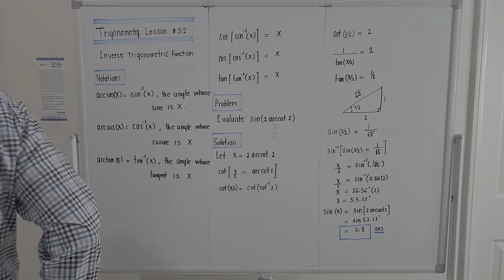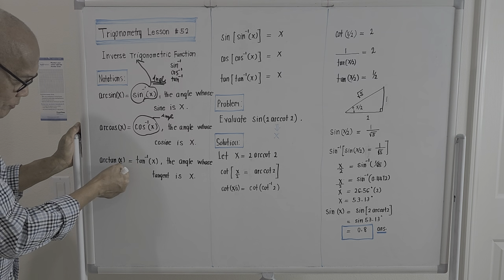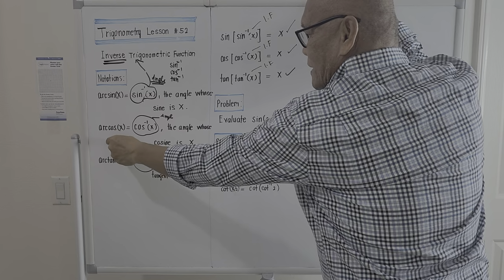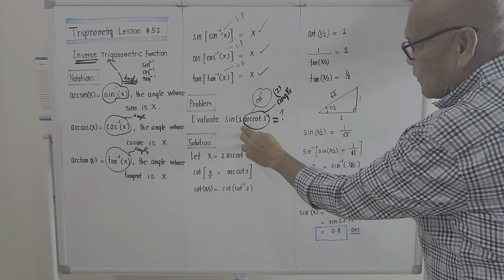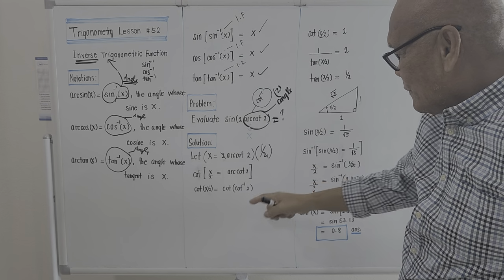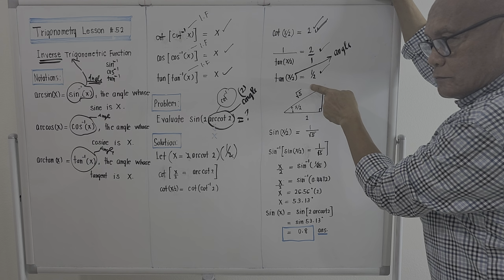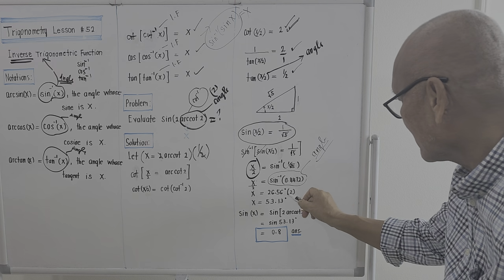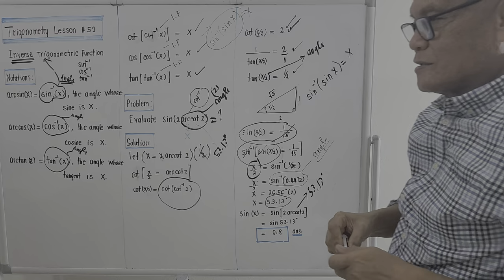Trigonometry Lesson #52 __Inverse Trigonometric Functions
Concepts of Inverse Trigonometric Functions.